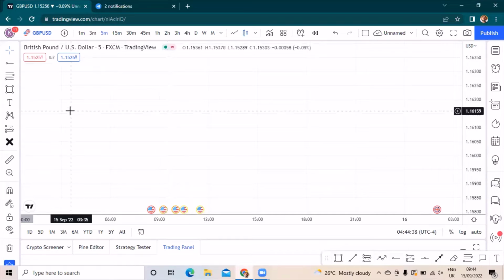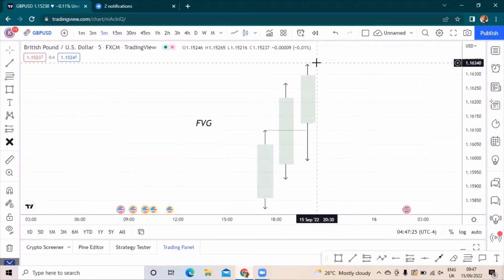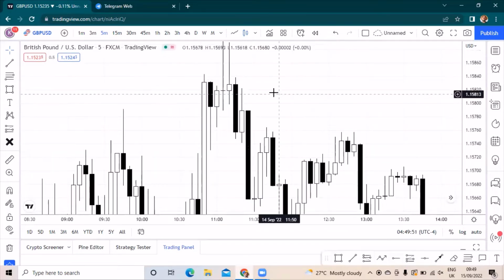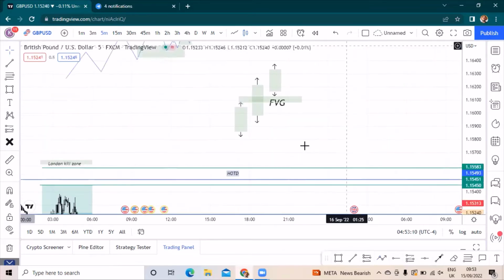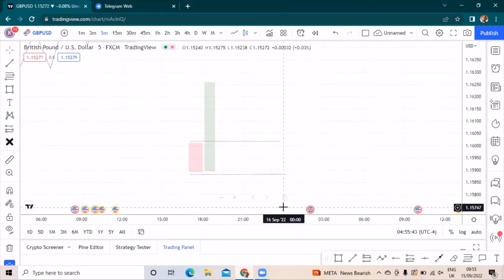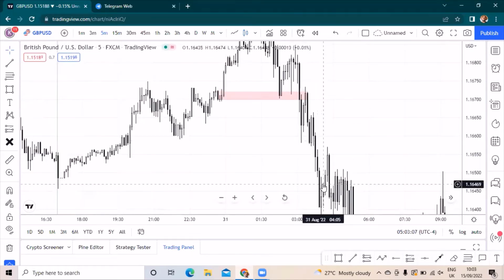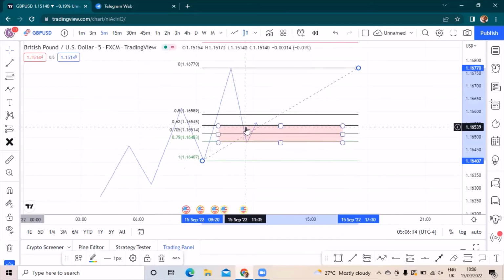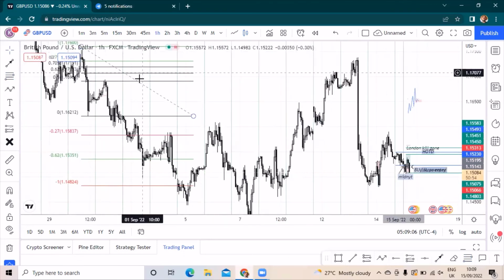THE GENERAL SMC TRADING METHOD EP3 (FVG, BB, OTE)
A series of videos (mentorship) simplified enough to introduce beginners to the SMC trading logic.